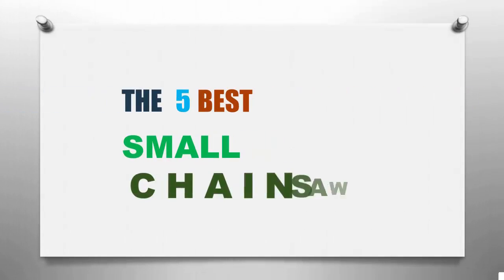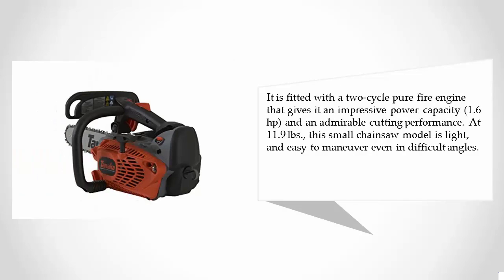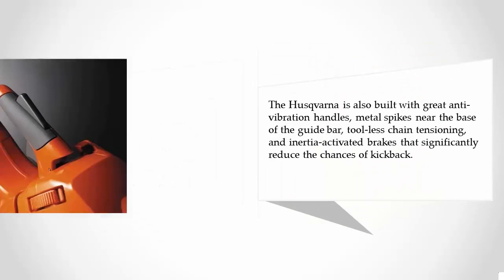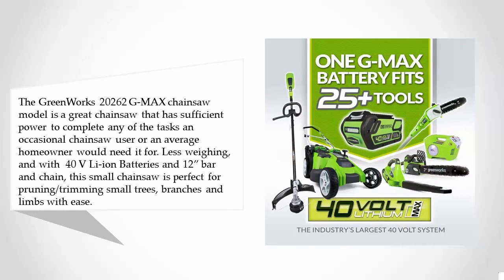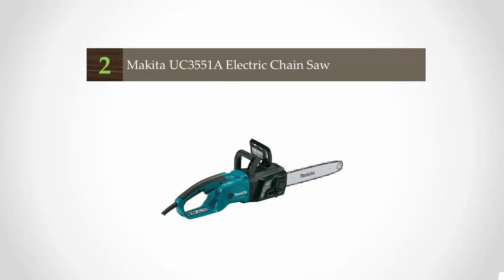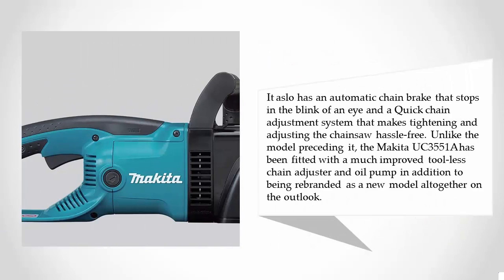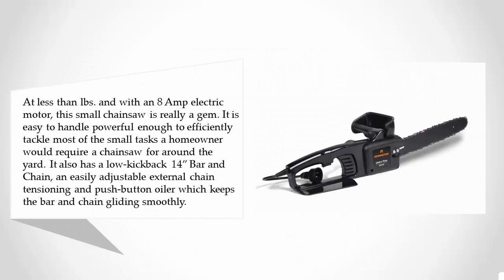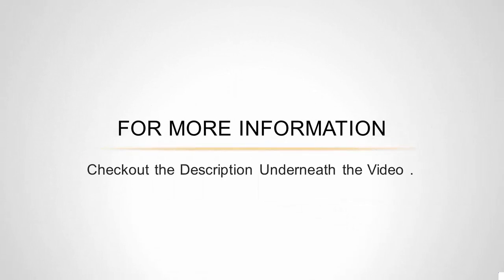Reviews: Best Small Chainsaw 2018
Are you looking for the best small chainsaw. We spent hours to find out the small chainsaw for you and create a review video. In this video review you will find the top products list, what is the feature of these products and why you should buy it.